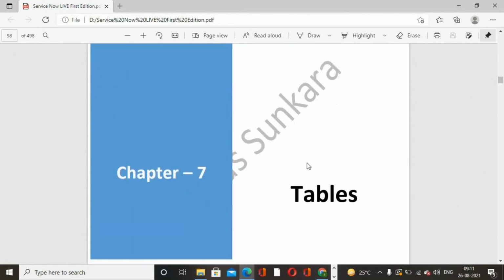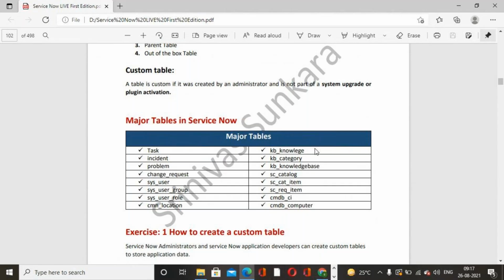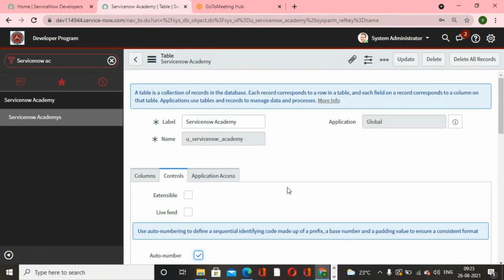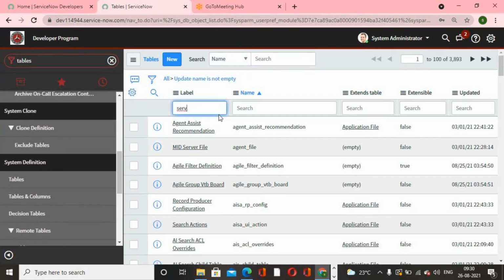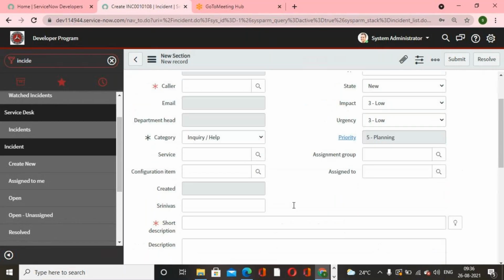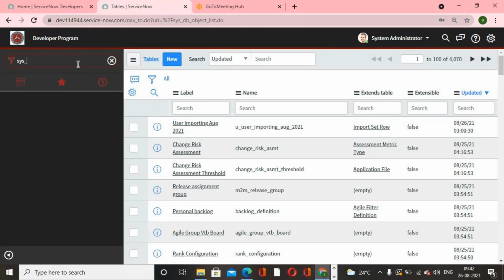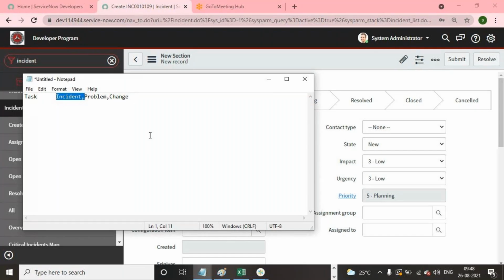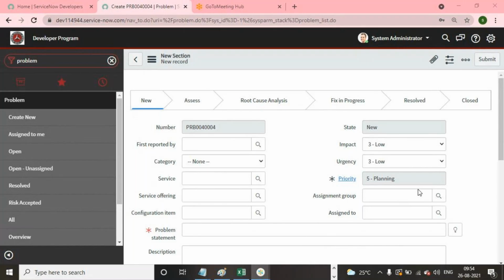ServiceNow Session 08 Tables